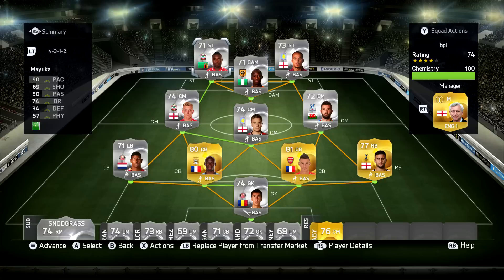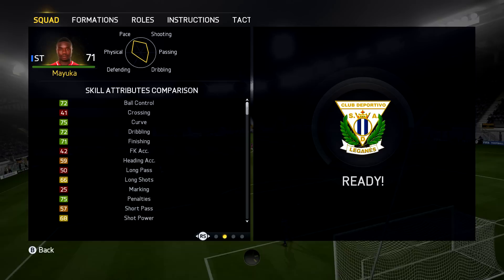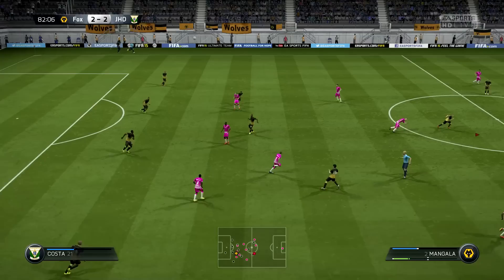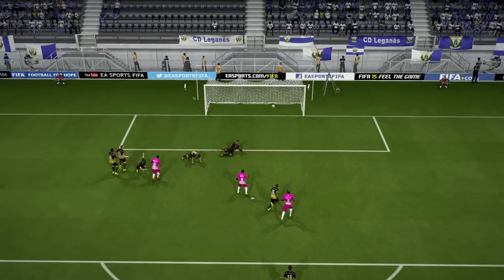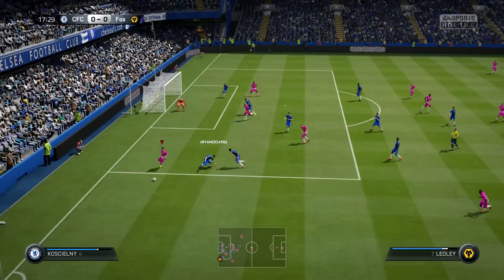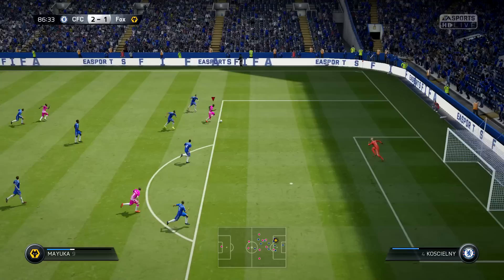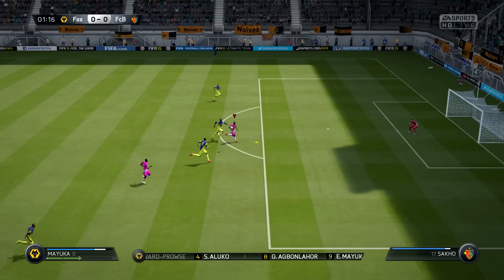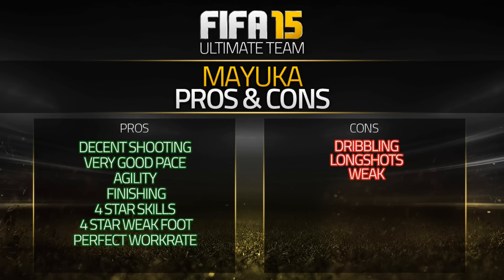FIFA 15 MAYUKA 71 Player Review & In Game Stats Ultimate Team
Fifa 15 mayuka 71 player review and in game stats.

FIFA 15 mayuka 71 in game stats and player review for Ultimate Team.

A review of 73 emmanuel mayuka premier league southampton in FIFA 15 Ultimate Team. The st is from zambia is he good enough? Lets find out